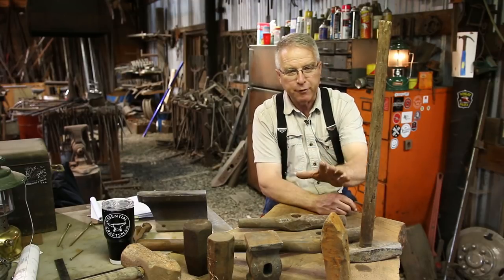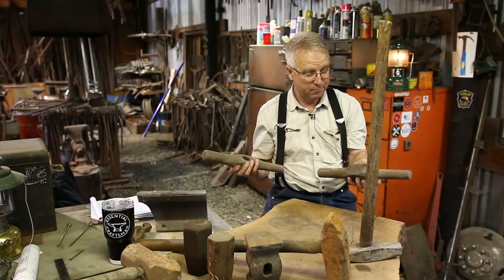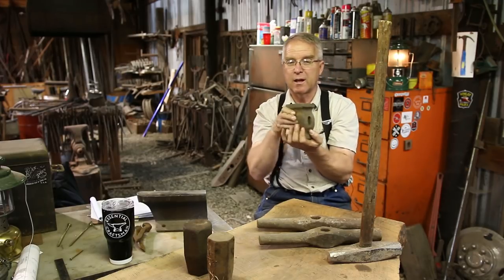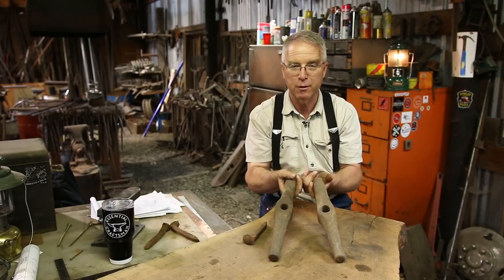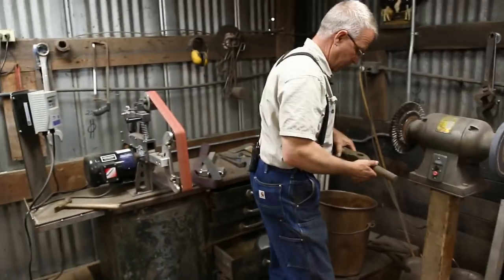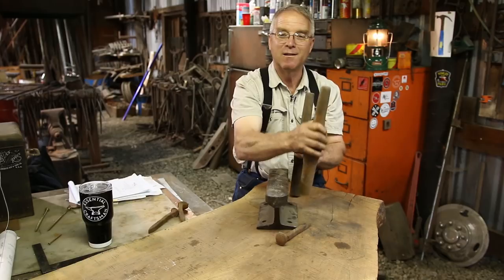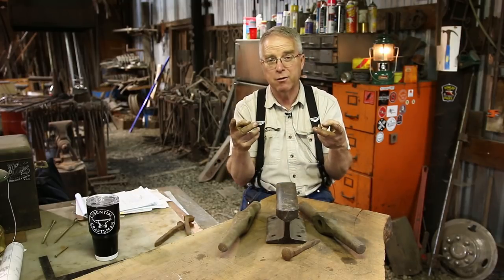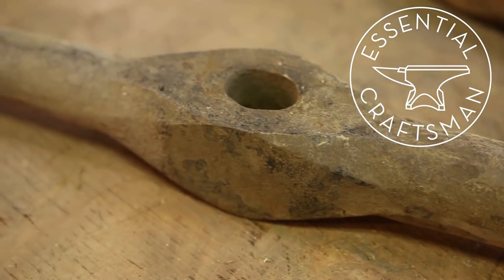Old Tool Review: Spike Maul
Have you seen the video about my big anvil? It came from the railroad blacksmith shop as well.

Do You Need a Spike Hammer?